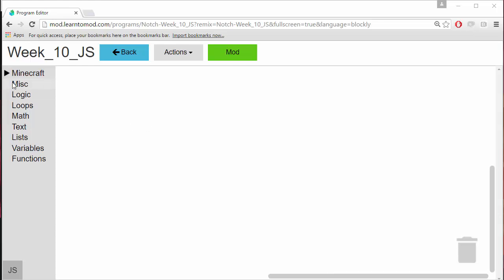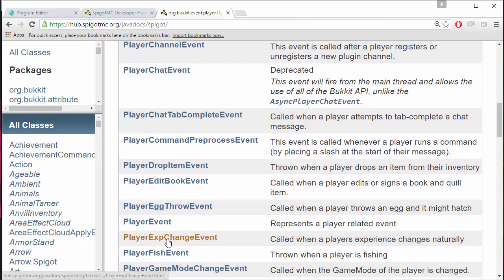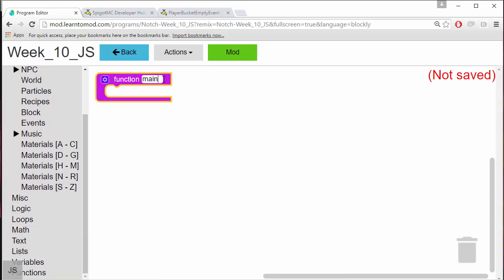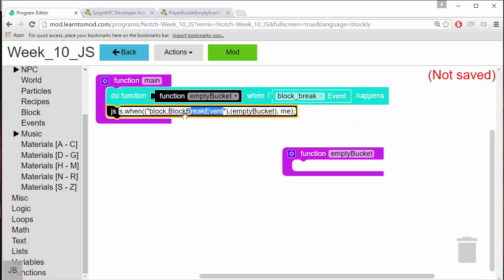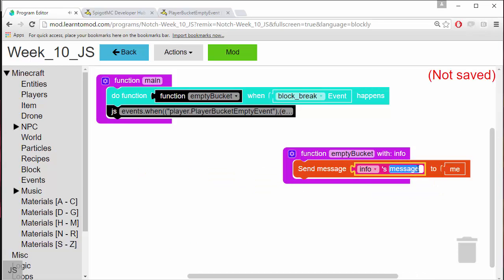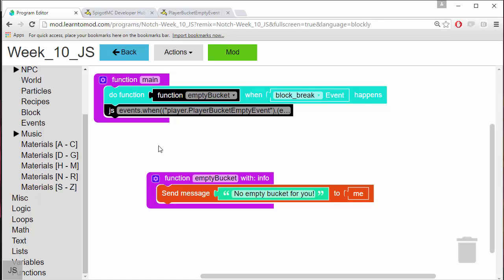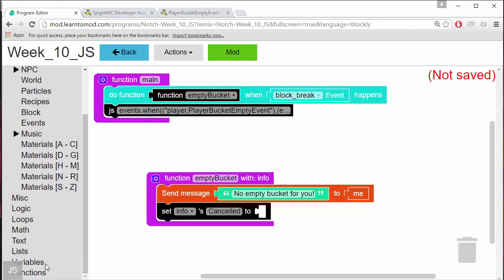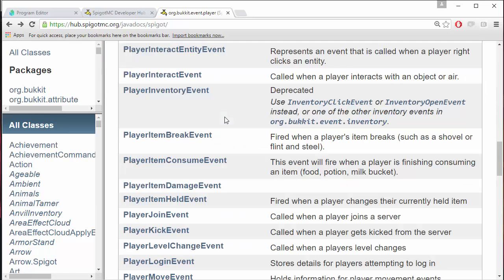Combing Concepts: Advanced Events